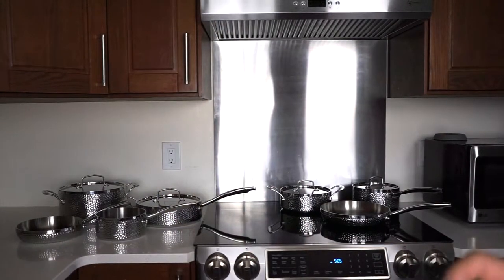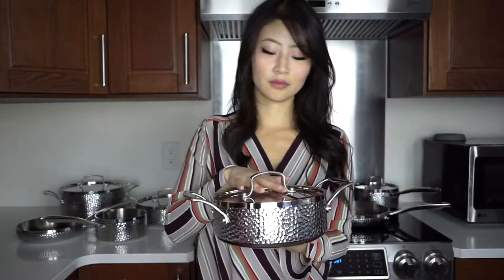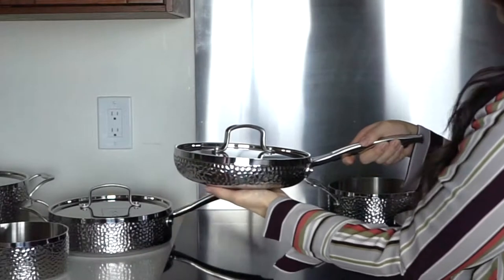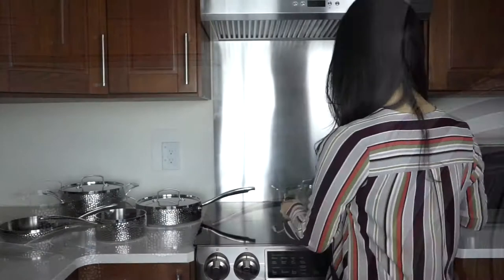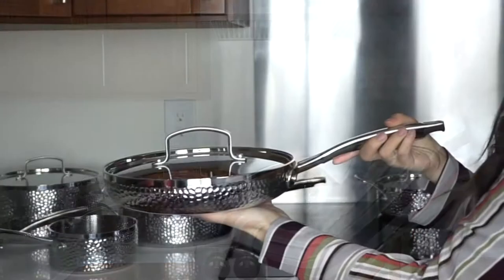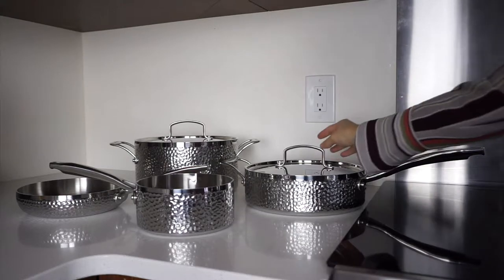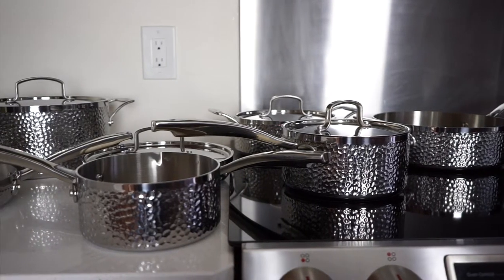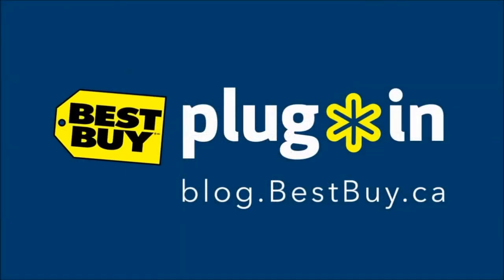Cuisinart Hammered Collection blogger review